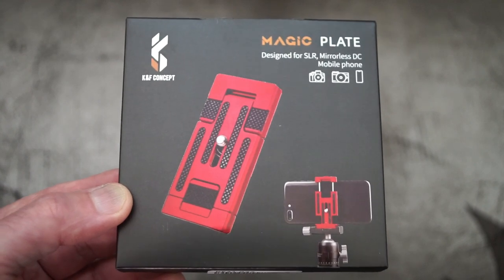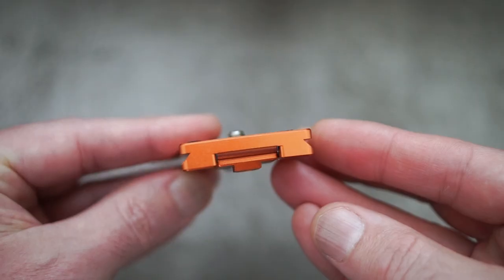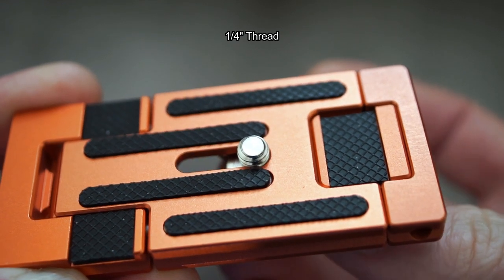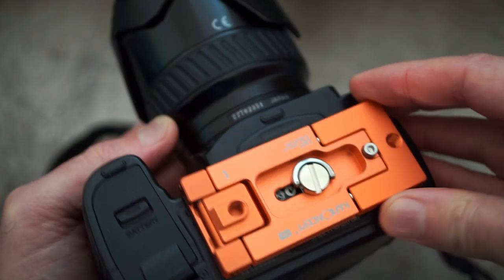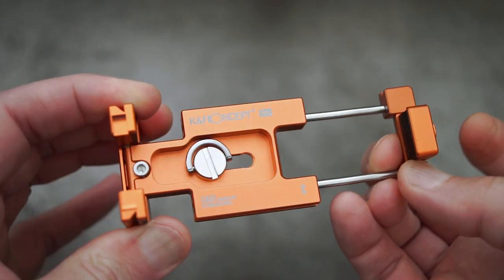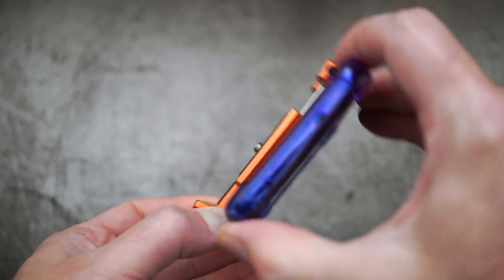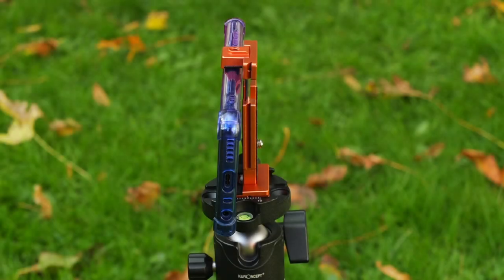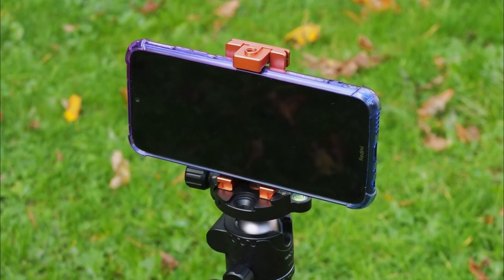K&F Concept "Magic Plate" Tripod Plate/Phone Holder: Quick Look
Amazon USA UK
An unusual product for photographers who might also use a phone on a tripod. The new K&F Magic plate is a 2 in 1 solution, a normal head plate which is Arca Swiss compatible, can be converted into a mobile phone holder.

I take a close up look and discuss the potential pros and cons of this design

Sample supplied via K&F Concept for unbiased testing/review

Specs:
Arca Swiss compatible quick release plate.
Aluminium alloy material, CNC processing, durable and exquisite.
Universal bracket designed for cellphone and cameras photography enthusiasts, travel photographers.
Standard 1/4 inch screws, you can install other accessories, such as tripod, ball head and light etc. You can also mount the video microphone on the top of phone mount.
Size: 3.30''*1.51'' *0.31''(L*W*H),can be extended to 3.54'' with the spring.